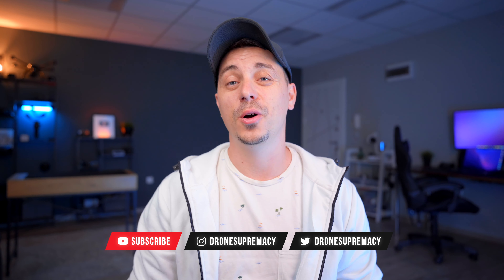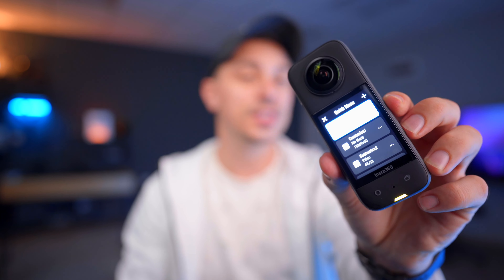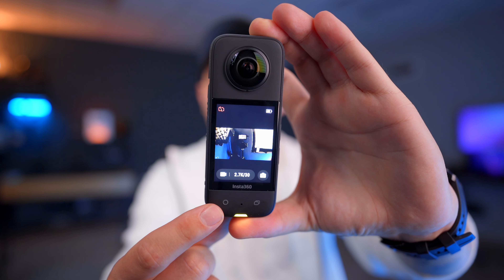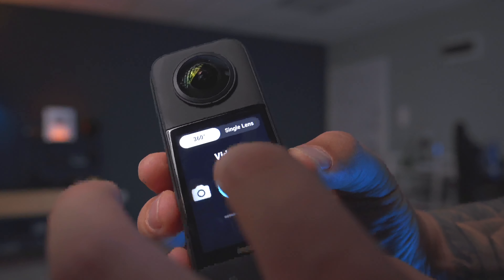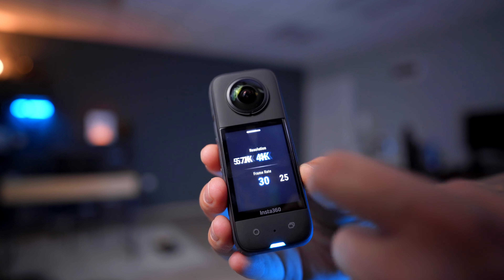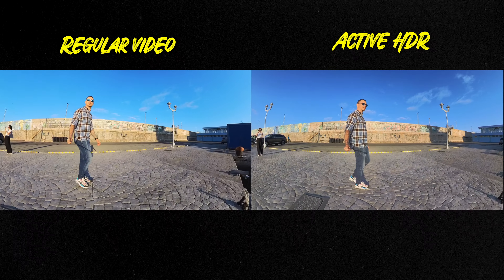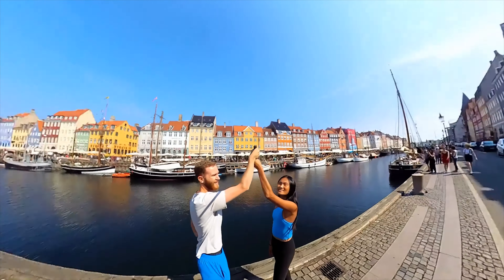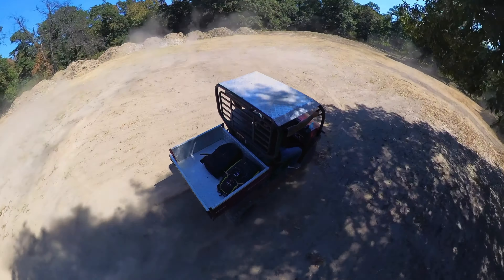Insta360 X3 Review: More Than a 360 Camera!